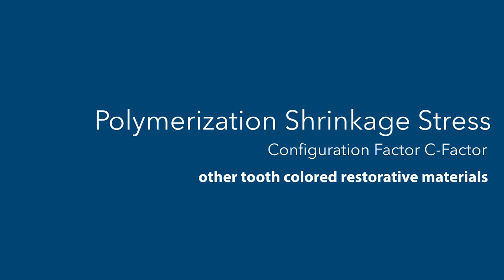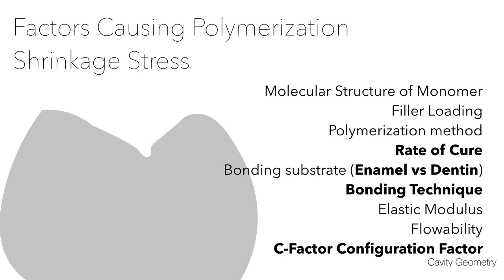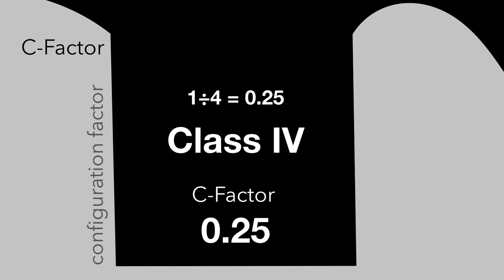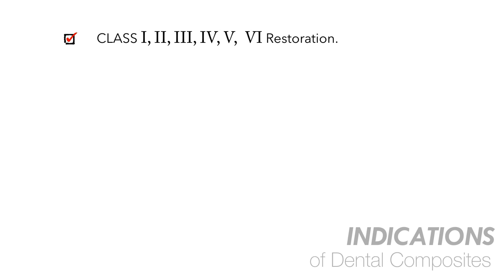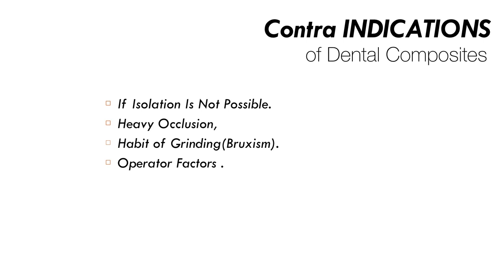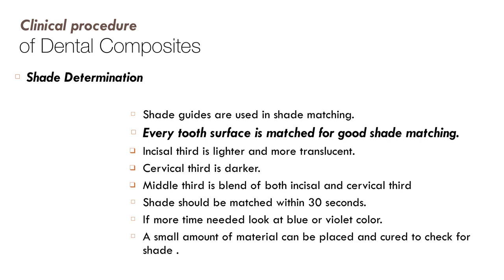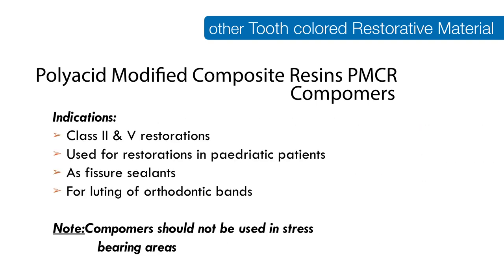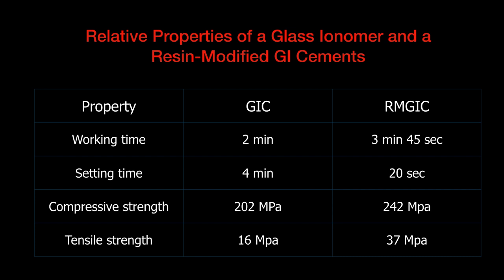Introduction to Dental Composite II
Polymerization Shrinkage stresses and C Factor and other tooth colored restorative materials
The lecture explains various causes and effects of polymerization shrinkage
The Configuration or C-Factor of cavity
methods to reduce polymerization Shrinkage
Indications/Contraindications of Dental Composites
Compomers, GIC & RMGIC with setting, properties and clinical uses.